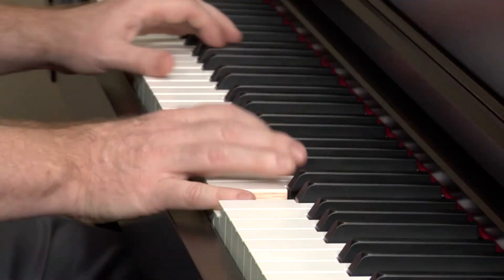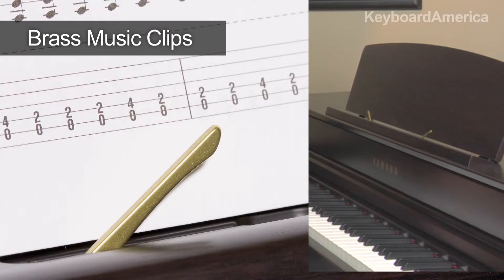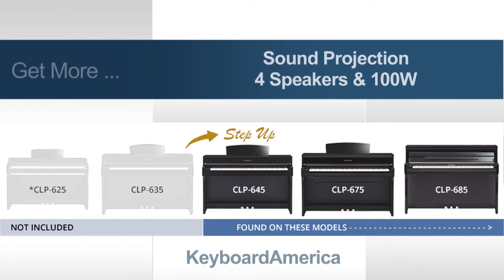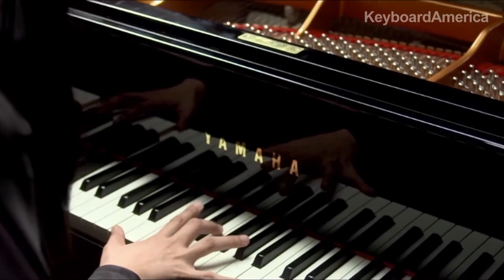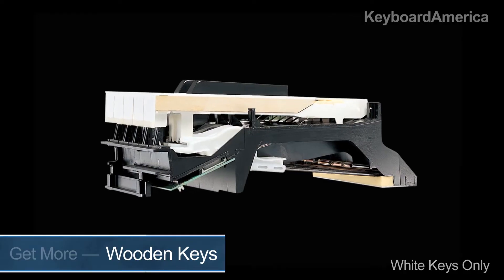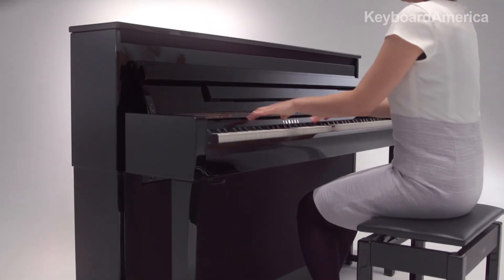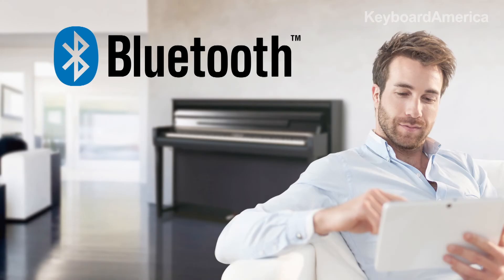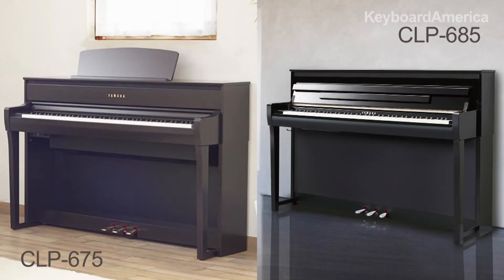Clavinova CLP-645 Demo. KeyboardAmerica.com. Free White Glove Delivery & Complete Bundle.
Clavinova CLP-645 Demo and this all models include Video. KeyboardAmerica.com. Free White Glove Delivery & Complete Bundle.